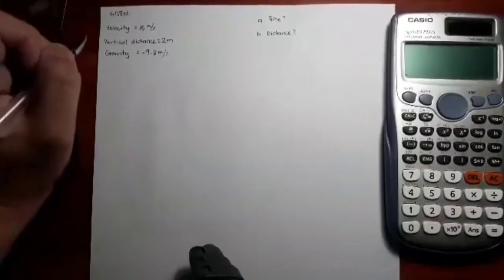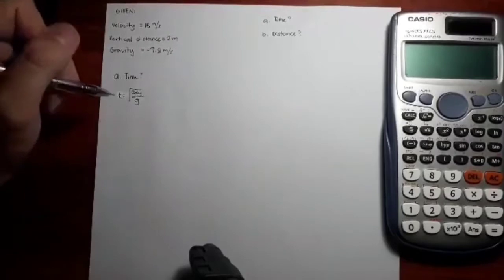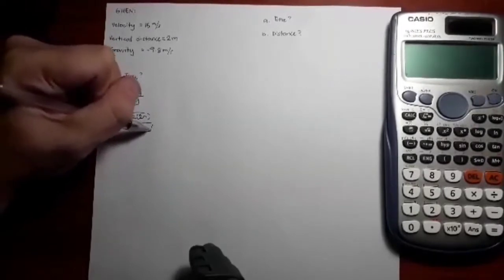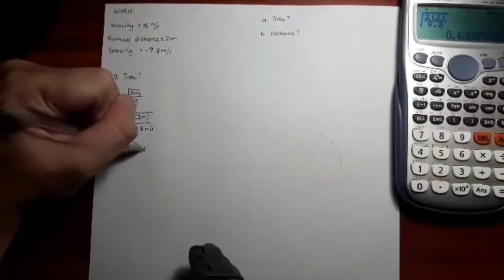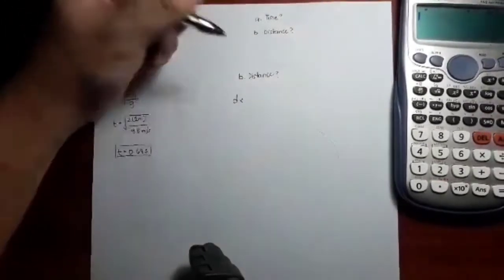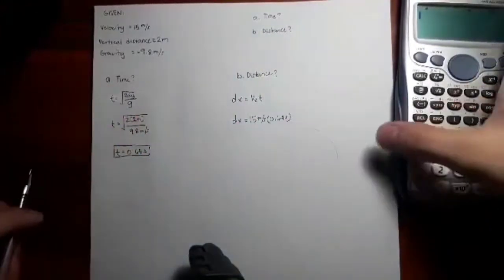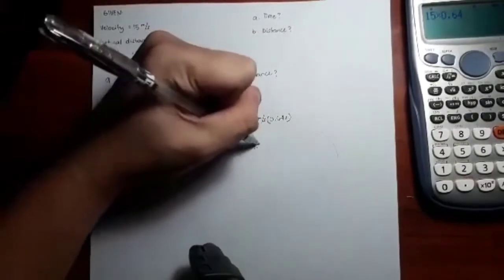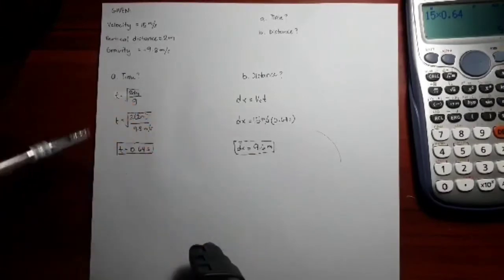PROJECTILE MOTION DEMONSTRATION//THROWN HORIZONTALLY// example and how to solve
Projectile motion short demonstration particularlly thrown horizontally.

A problem and how to solve it.

Note that the formula is already given